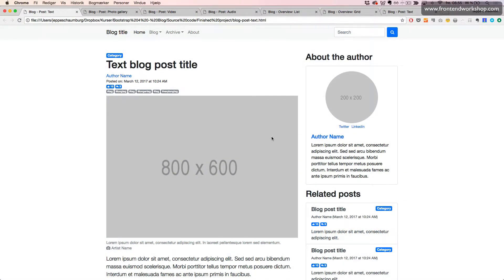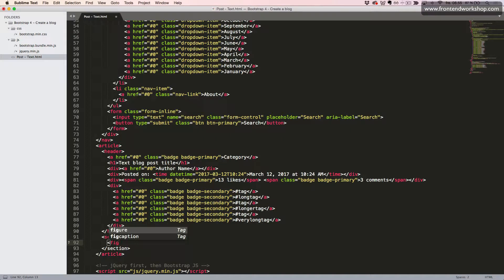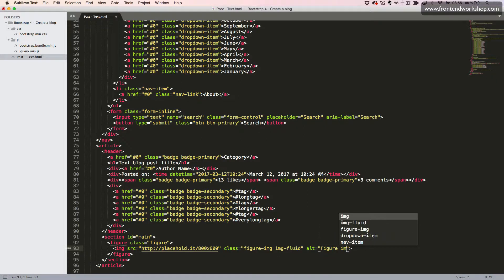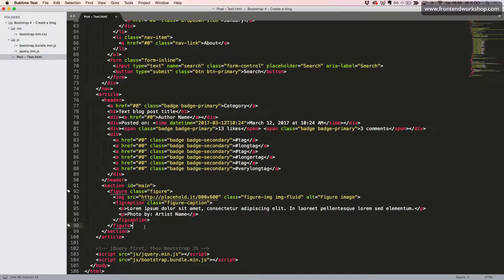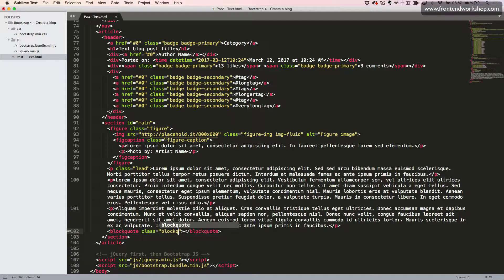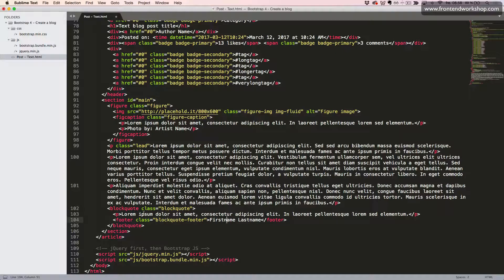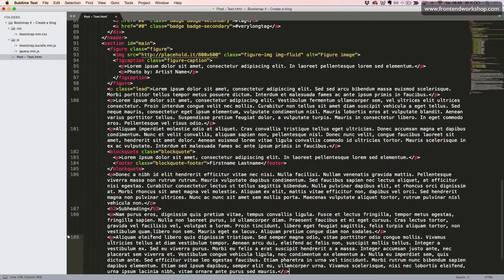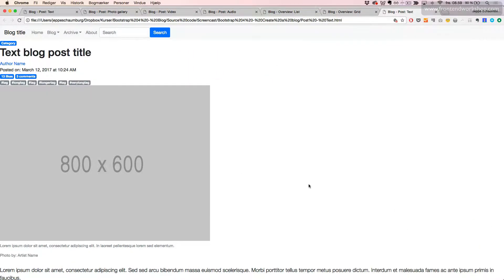Bootstrap 4: Create a blog – Post